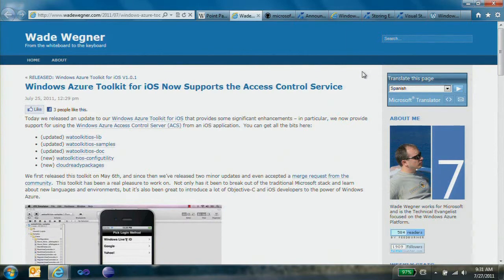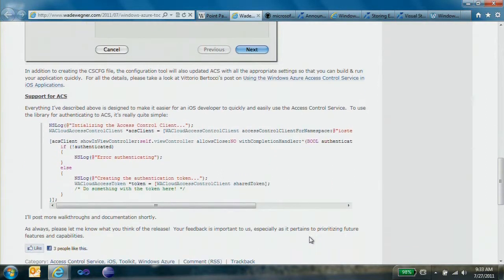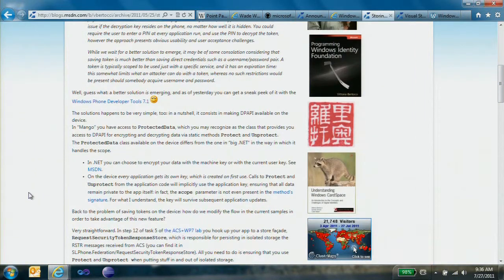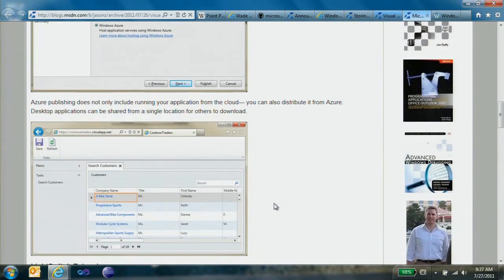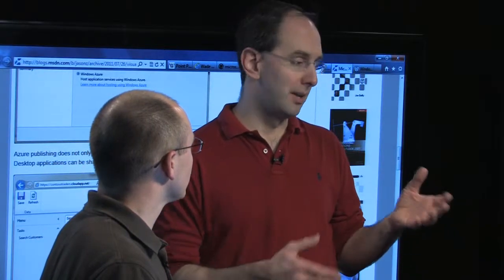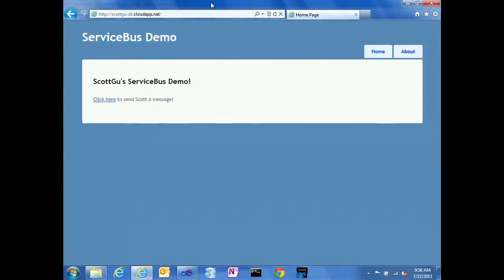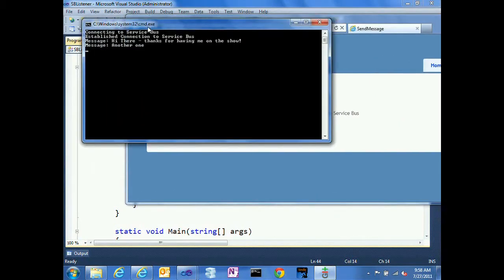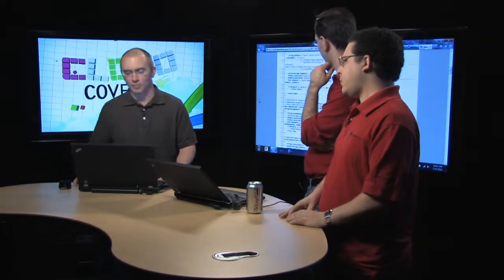Microsoft Azure Cloud Cover Show, Episode 53: Scott Guthrie Discusses Windows Azure